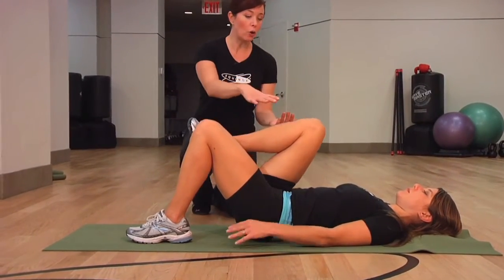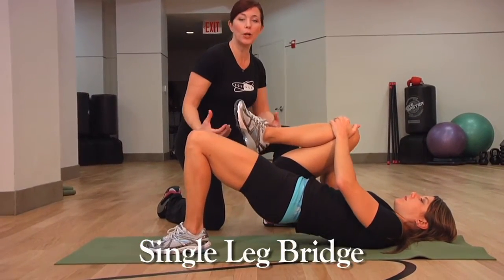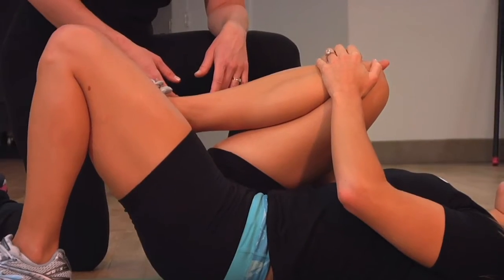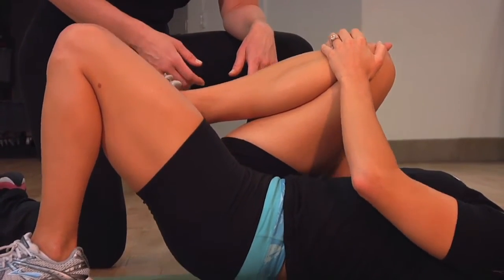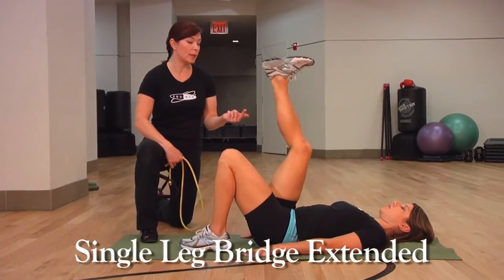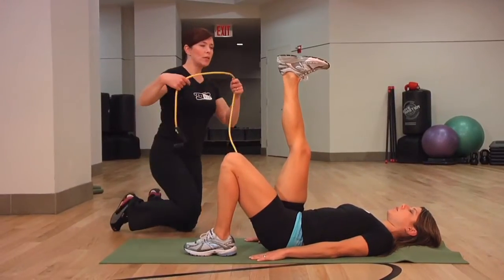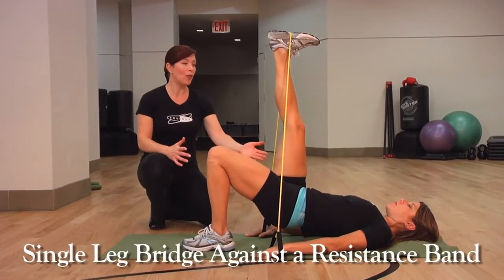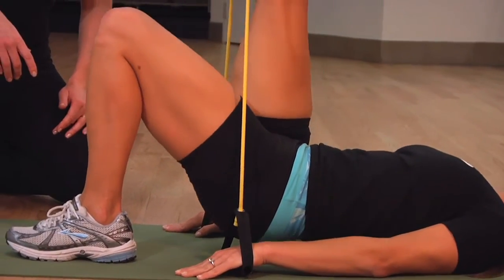How to Bridge | Workout Tutorial | Shape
Take this basic move to the next level! By adding a balance challenge, this move goes from beginner to advanced.

Follow Shape on FACEBOOK: po.st/ShapeOnFacebook
Follow Shape on TWITTER: po.st/ShapeOnTwitter
Follow Shape on PINTEREST: po.st/ShapeOnPinterest
Follow Shape on GOOGLE+: po.st/ShapeOnGooglePlus
Follow Shape on INSTAGRAM: po.st/ShapeOnInstagram